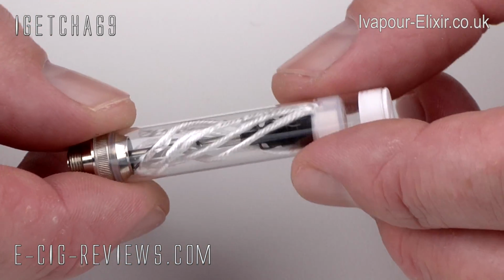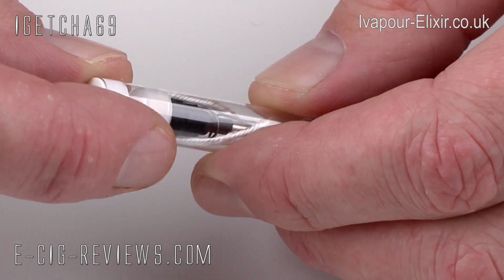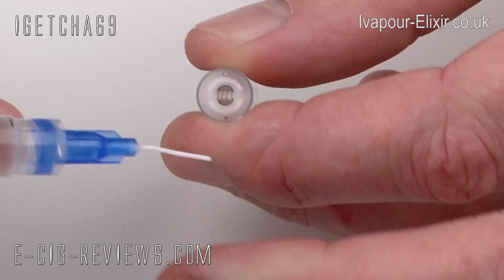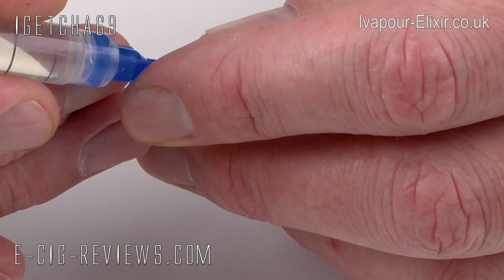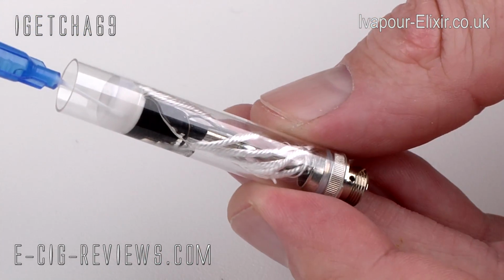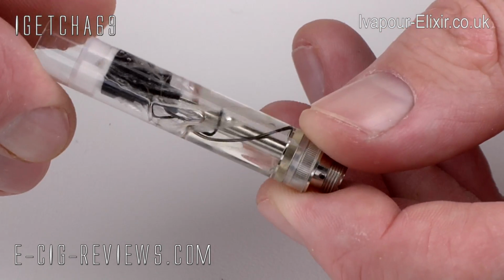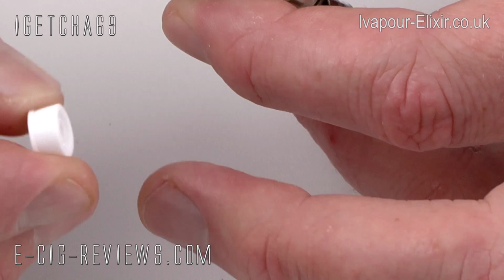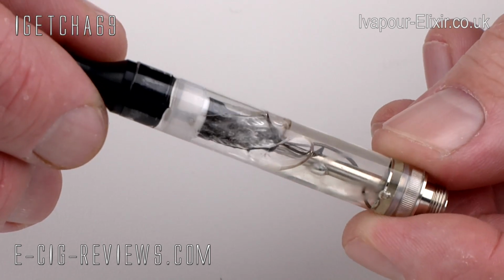REVIEW OF THE C-E2 510 CLEAROMIZERS FOR ELECTRONIC CIGARETTES